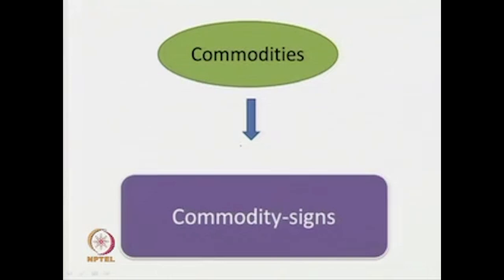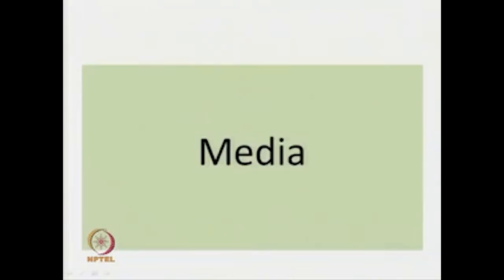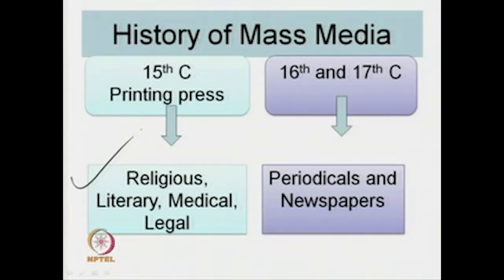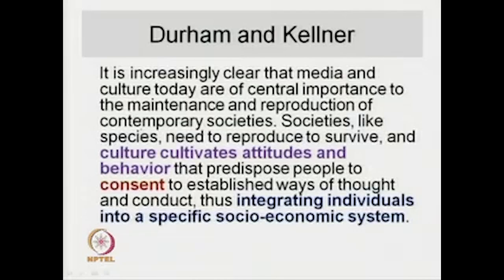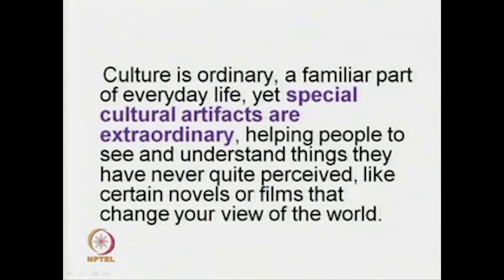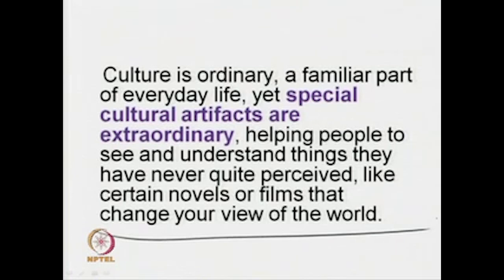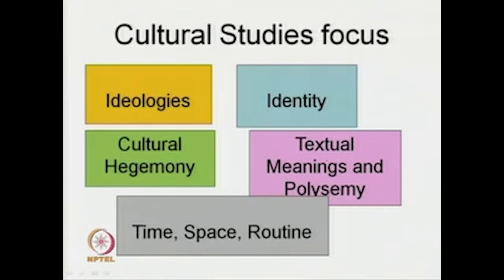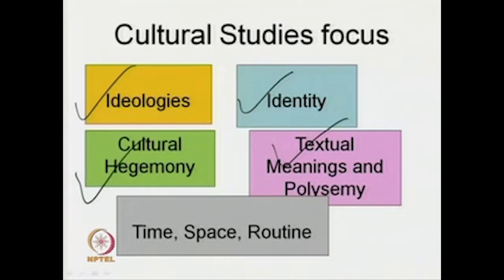Media swayamprabha CH39SP